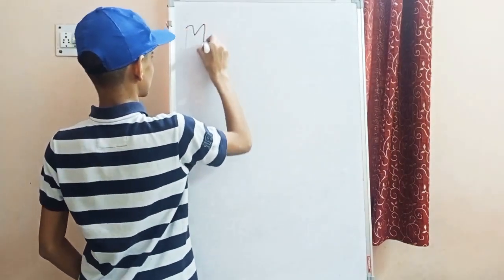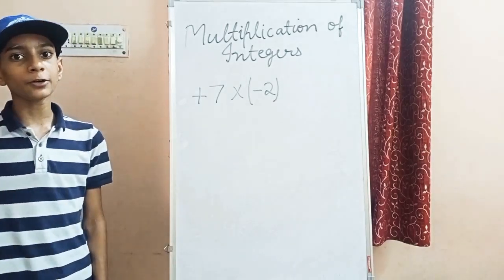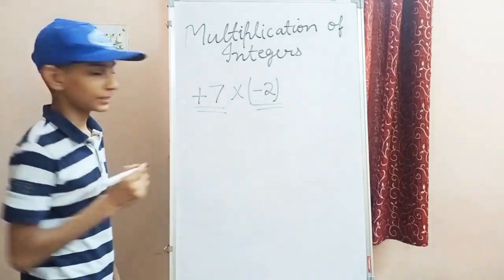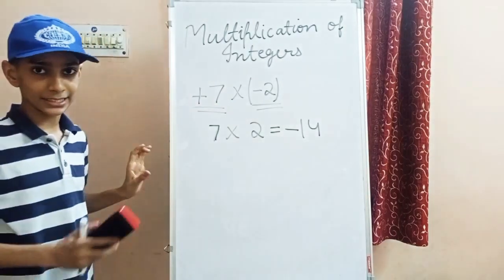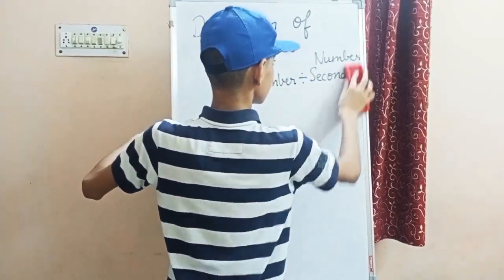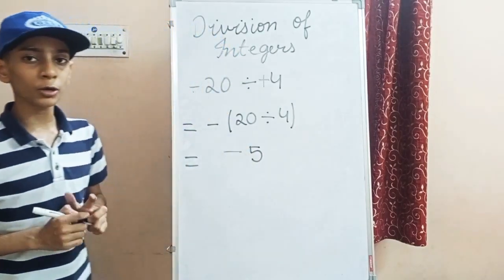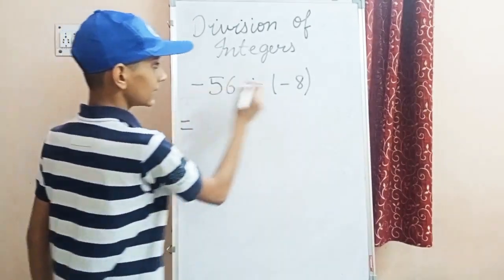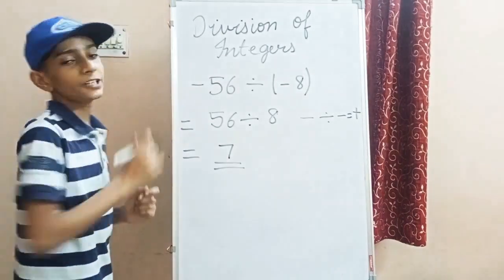Multiplication And Division of Integers || Class 7 || ICSE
Hello guys I am Arjun Dev Singh and in this video I have told you about the multiplication and division of integers .  In multiplication of integers there are 2 rules and is a very interesting topic also and the division of integers is also a very interesting topic so plz watch the whole video and plz like my video and plz subscribe my channel